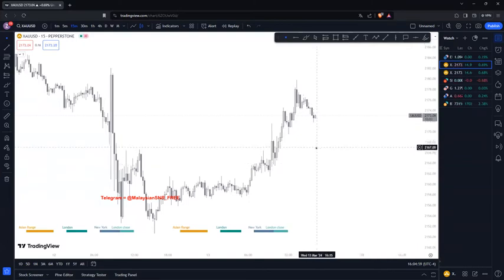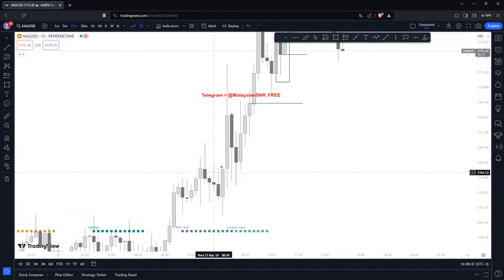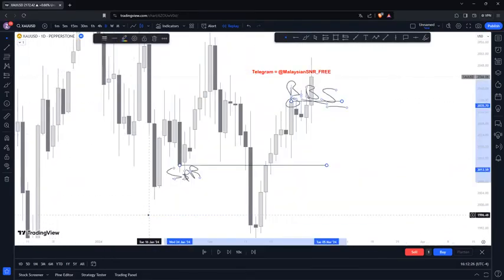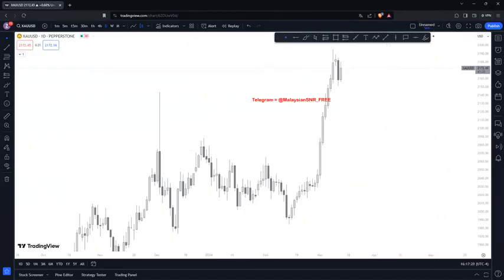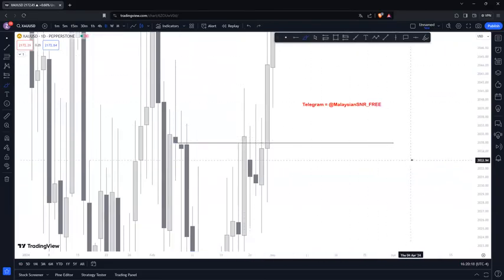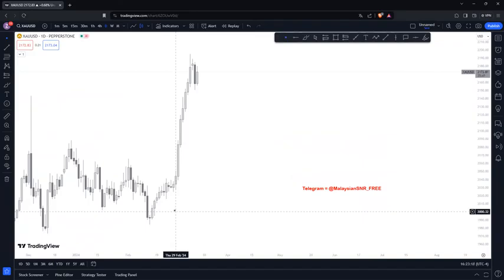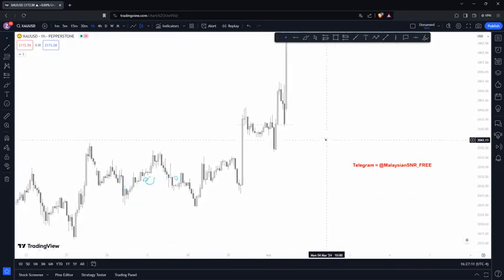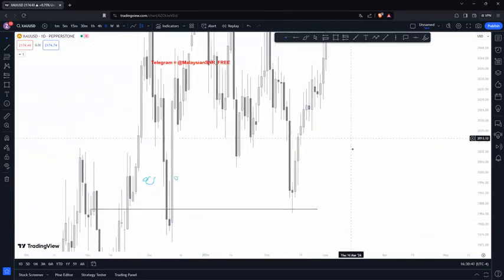ZLANKATOR MSNR MENTORSHIP - 2024 PART 1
ZLANKATOR is MSNR trader he knows his craft very well